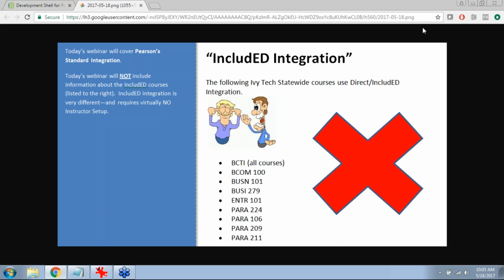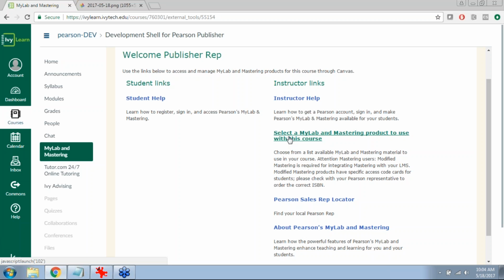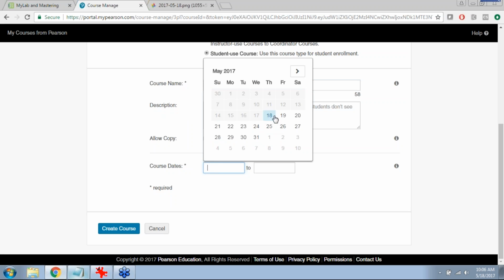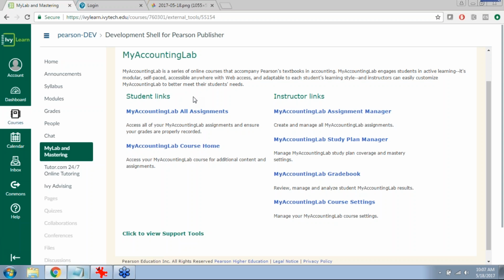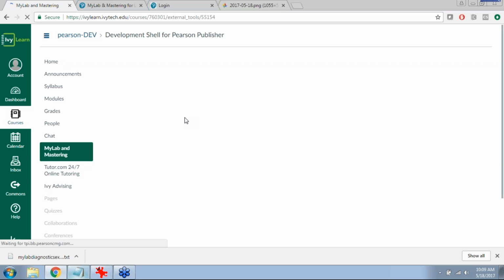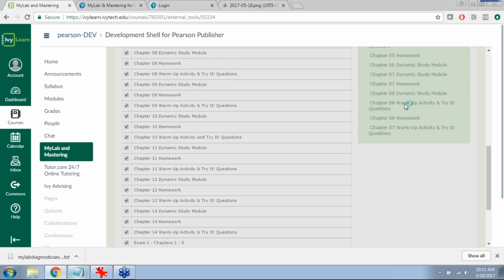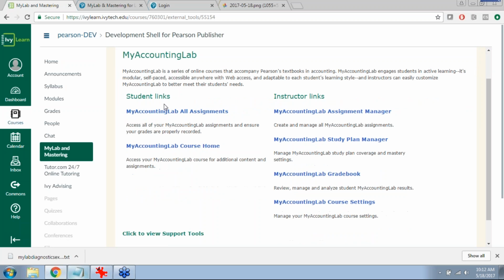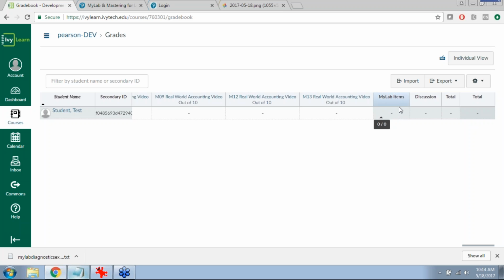IvyLearn Content Partner Series How to set up your course using Pearson Materials